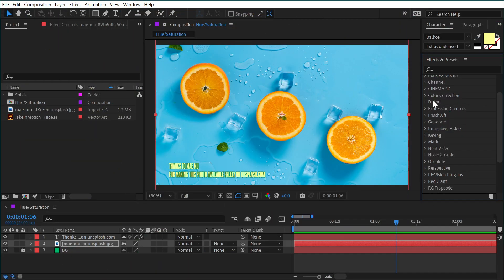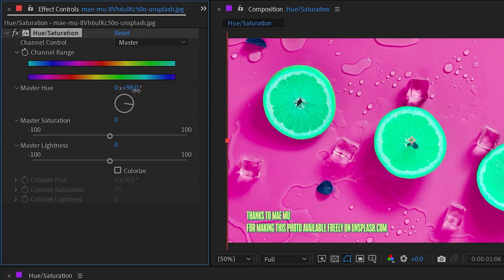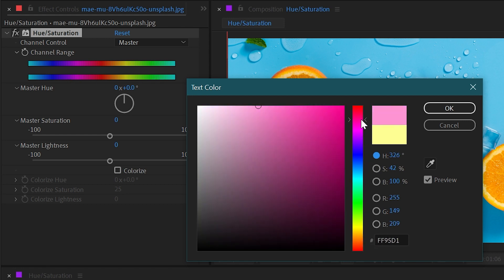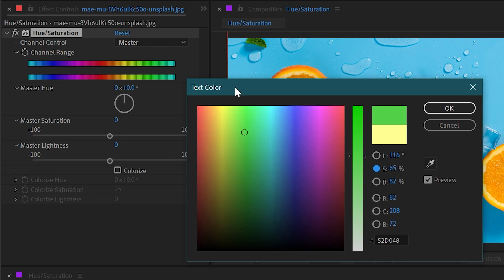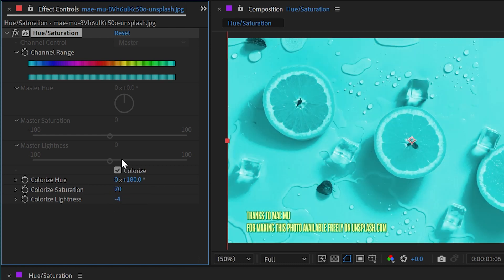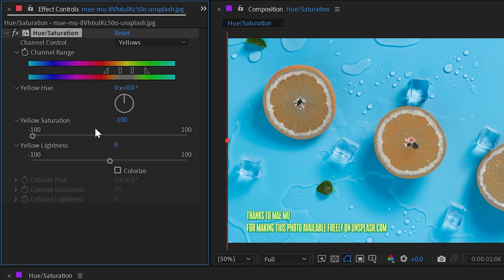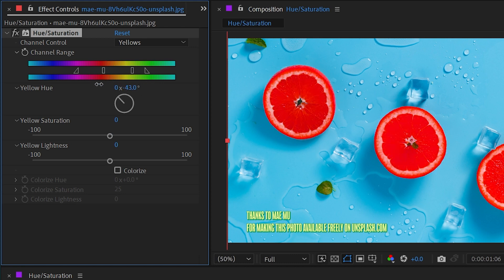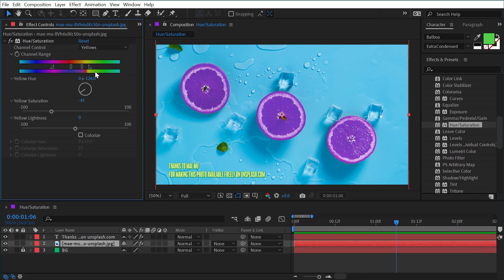Hue/Saturation | Effects of After Effects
In this quick tutorial, I explain how to use the Hue/Saturation effect in Adobe After Effects.

Chapters:
00:00 Intro
00:07 Fill
04:33 Thanks for watching!